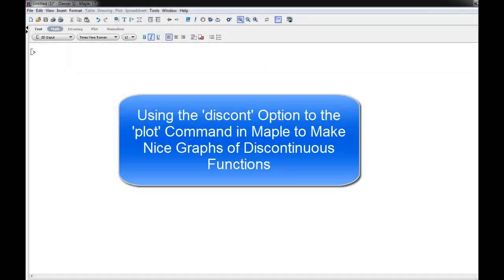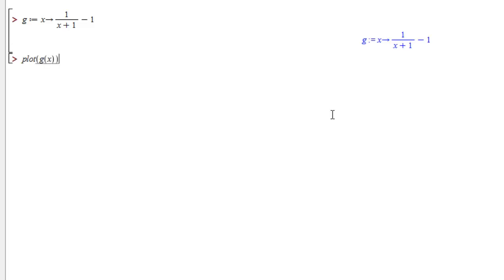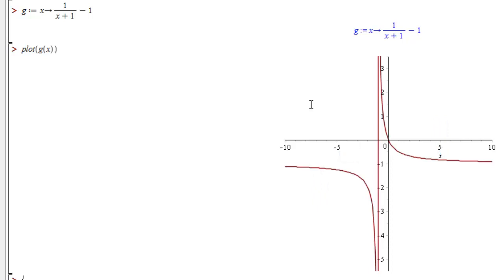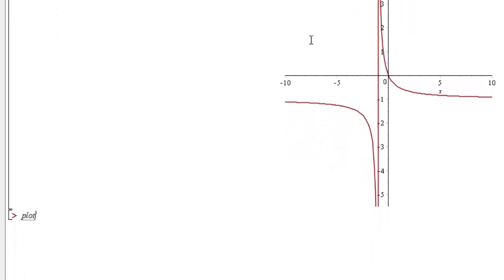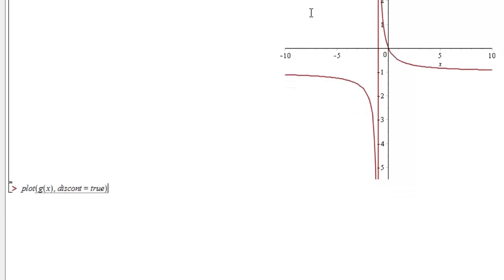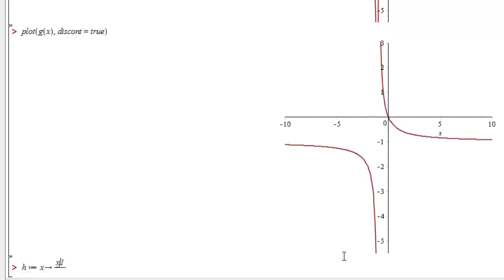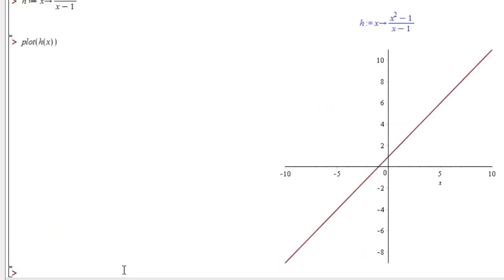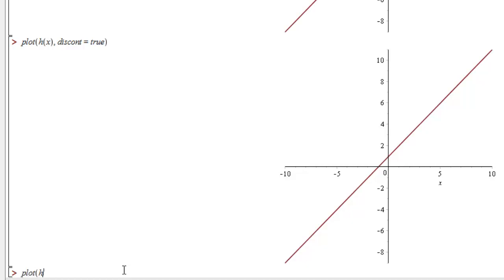discont Option to Plot in Maple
This video shows how to use Maple's plot command to graph some nice discontinuous functions.